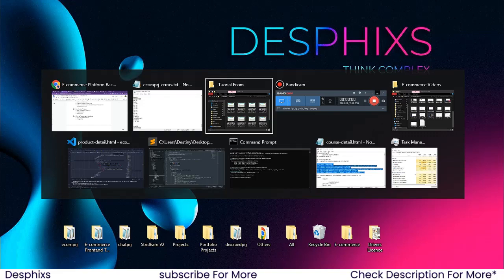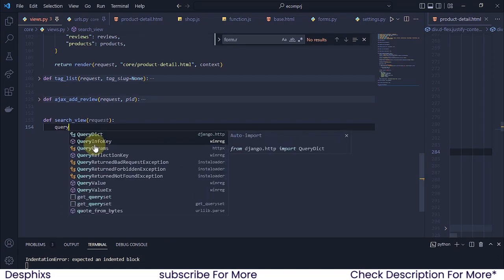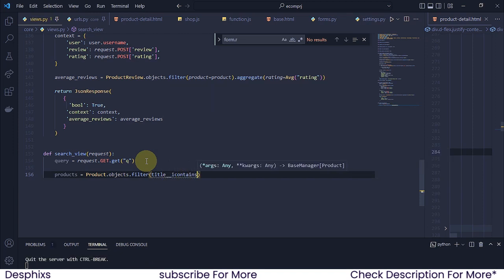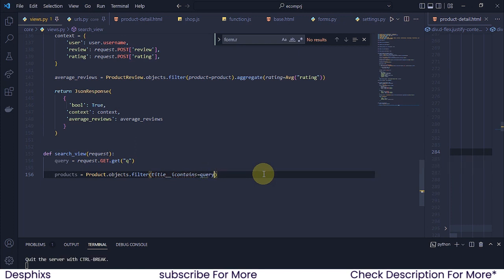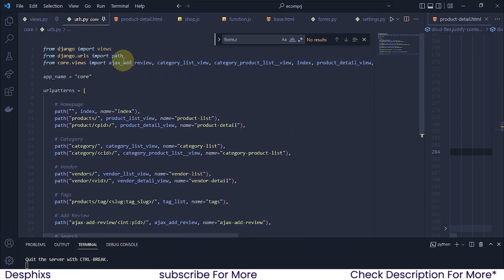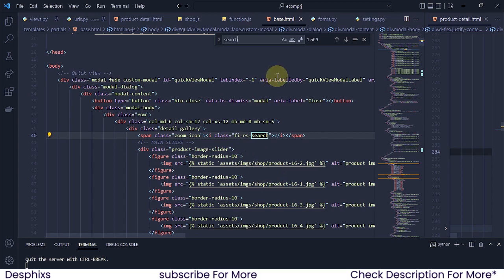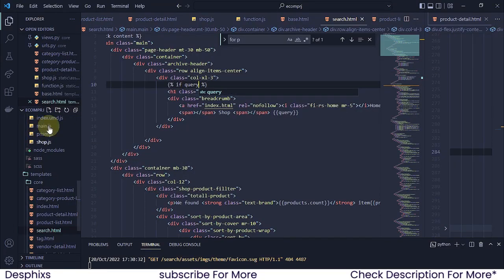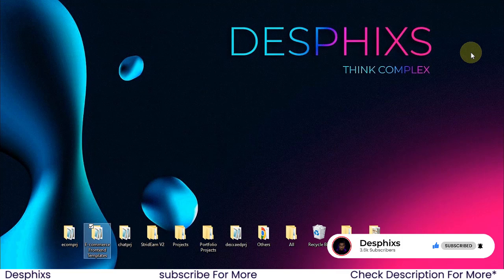Searching Functionality in Django | E-commerce Website using Django | EP. 22